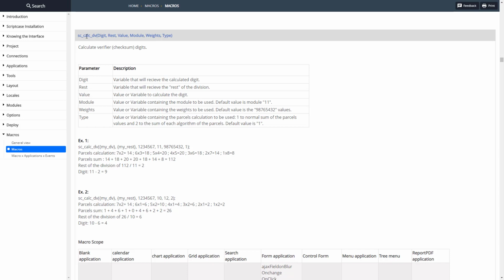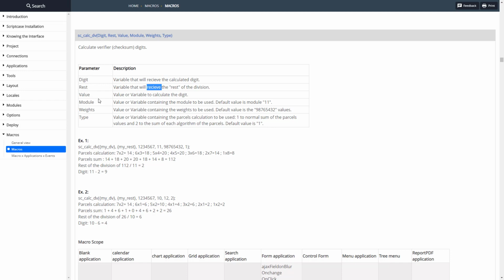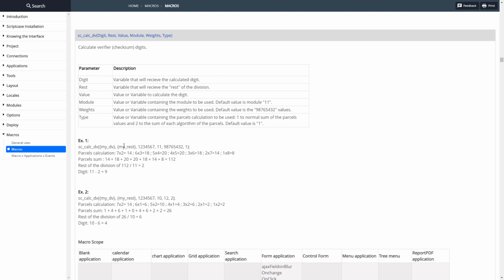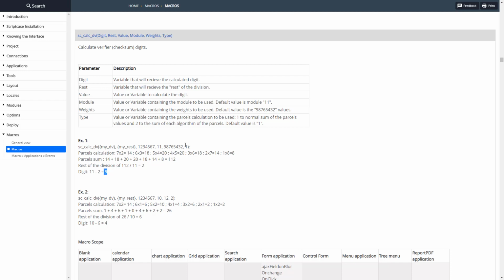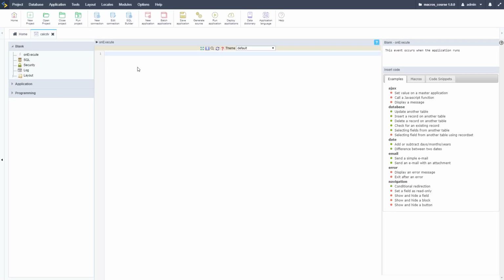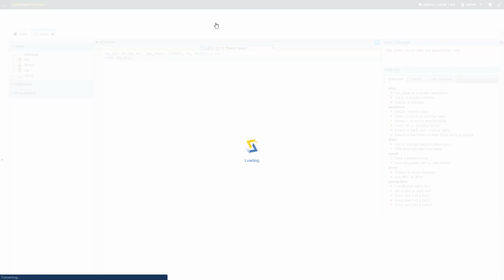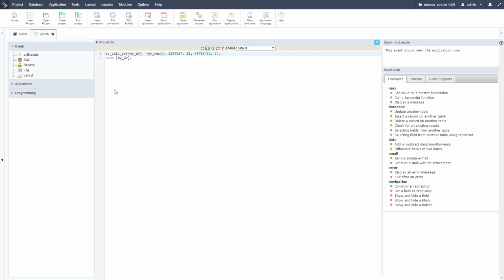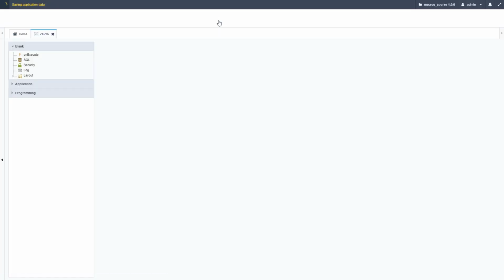Scriptcase Macros: Control Module ( sc_calc_dv )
This macro compute the check digits.

Simply powerful.
1. Painless installation, install Scriptcase and start creating projects in a jiffy
2. Wherever, whenever, develop and deploy in your localhost/cloud or vise-versa
3. Out the cage, Scriptcase and its projects are compatible with the main databases, operative systems, browsers and hosting providers
4. Easy as ABC, Scriptcase is low code platform and turn web development uncomplicated and intuitive than ever.
5. Always Fresh, frequently upgrades are released including stunning features and components, so get ready take your projects to the next level
6. A Universe of possibilities, use the most impressive APIs and boost your sistem in a few steps you will be able to integrate Whatsapp, Mailing, SMS, Social Network authentication, recaptcha and more
7.Feel it, explore some SAMPLES and discover the main FEATURES
8. More than complete, an agile fast workspace is wating you or your tean including a DBA with diagrams, DB converter from spreadsheets, great code editor, system templates, and more.
9. Fast growing community from all over the world including large companies.